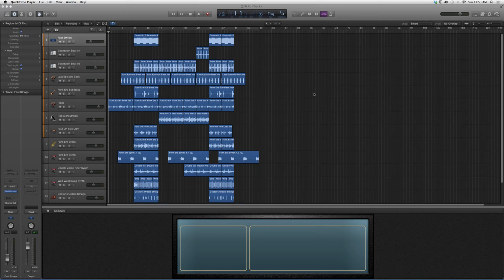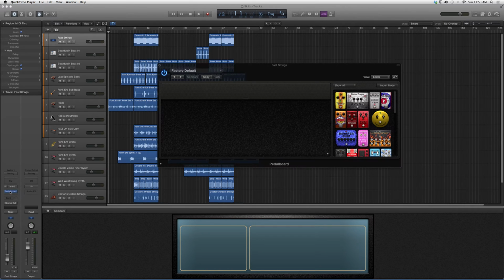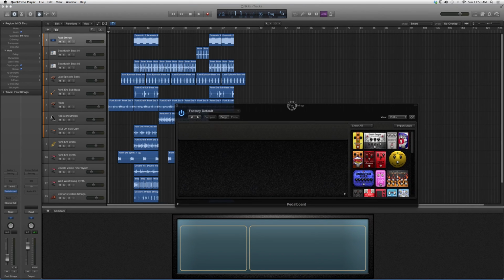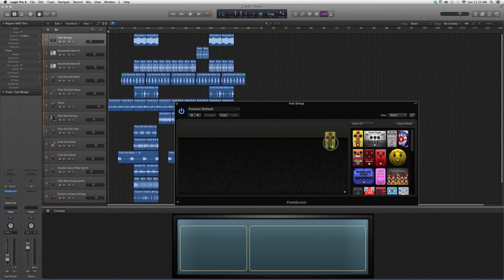259 Vintage Drive Pedal Board In Logic Pro 1:35